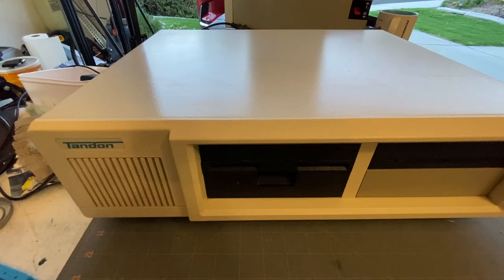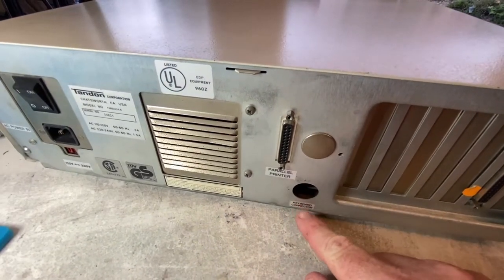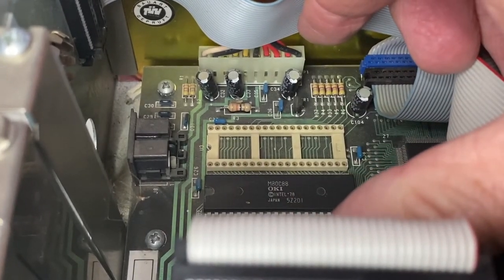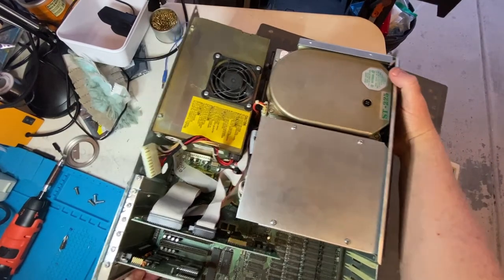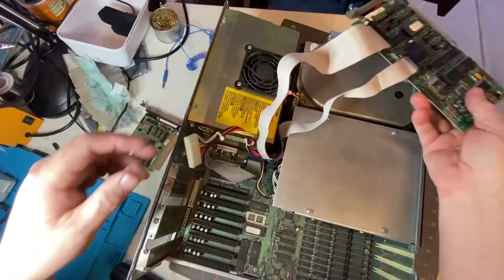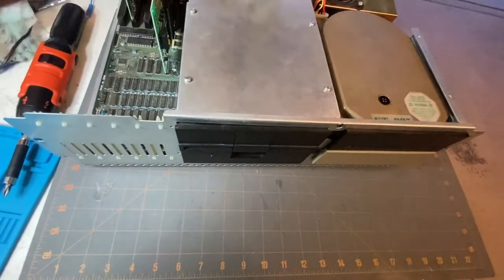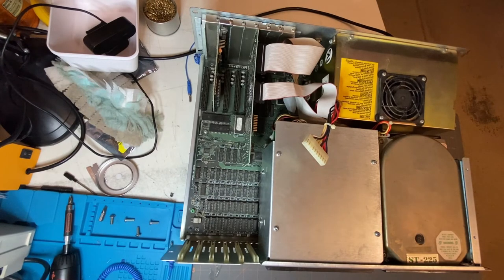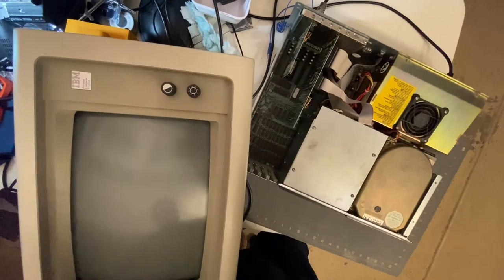Tandon 8088 computer tear down and boot up. Will it boot after so many years?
I picked this computer up recently because I thought it was pretty interesting.  Here is a video of the tear down, re assembly and boot up.